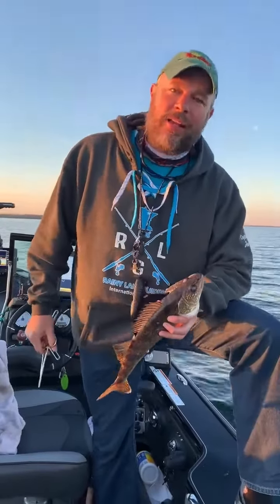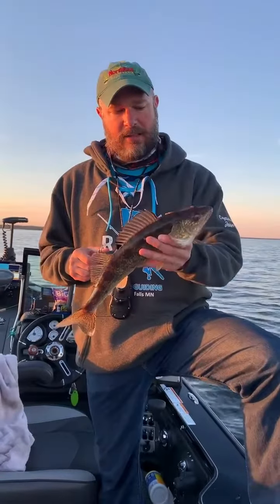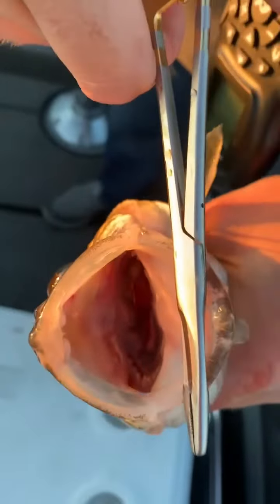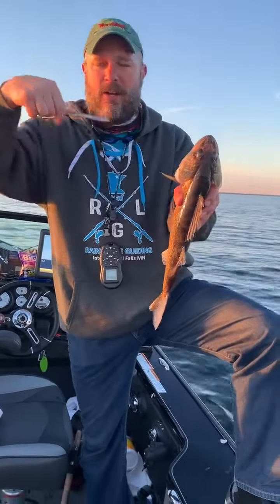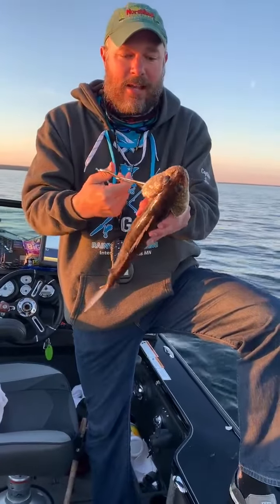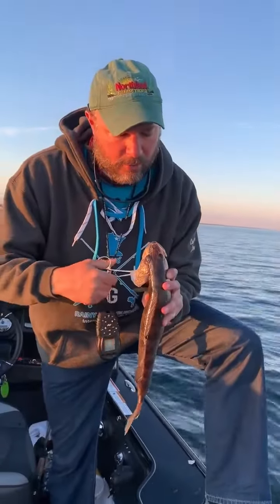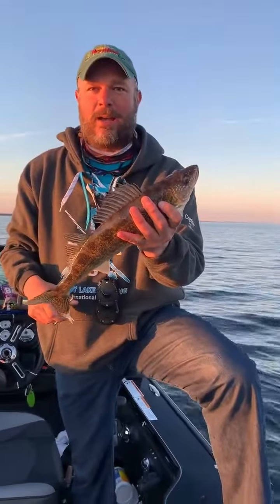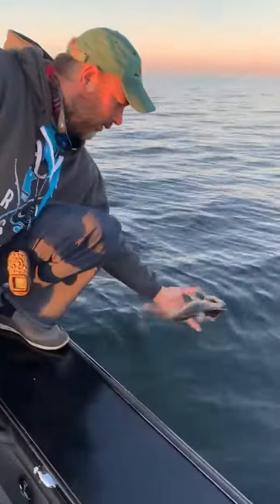Rainy Lake Guiding - Pro Tips